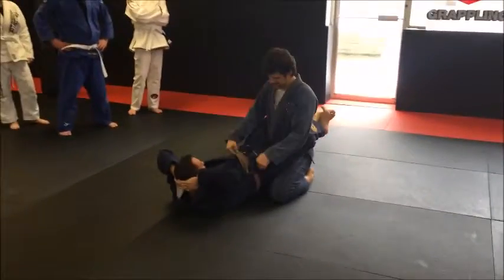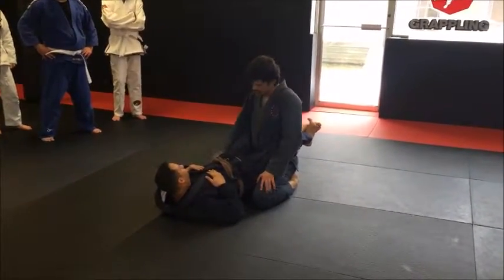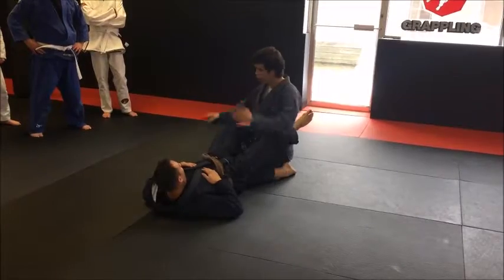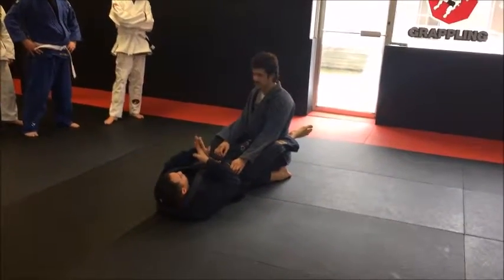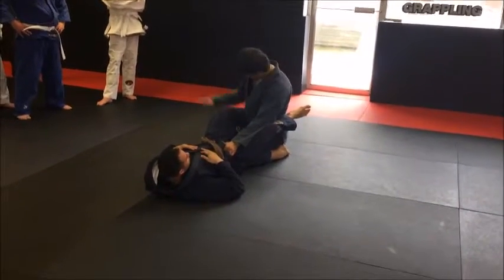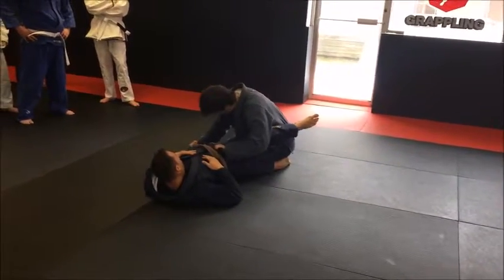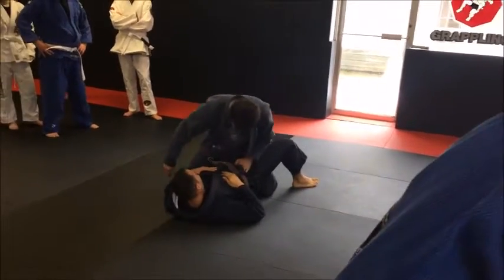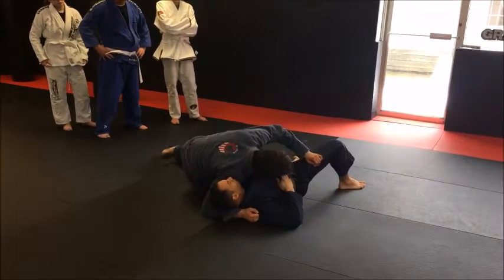Kevin Talks about using Leverage to Break the Guard - Fatjo's MMA - Marlboro Township - NJ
Fatjo's Mixed Martial Arts
Kevin takes time During a Saturday Afternoon BJJ Class to explain how to use leverage to open the Guard. It is not about just digging your elbows into your partners legs.
Stop by and Visit us in Central Jersey.